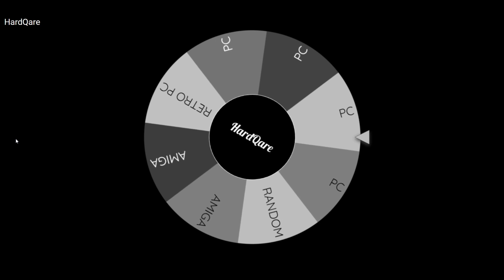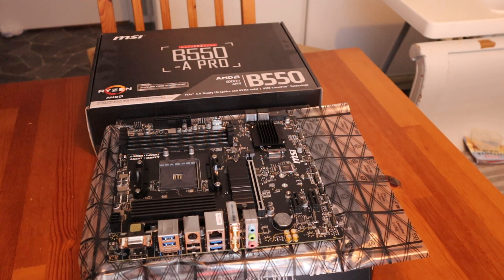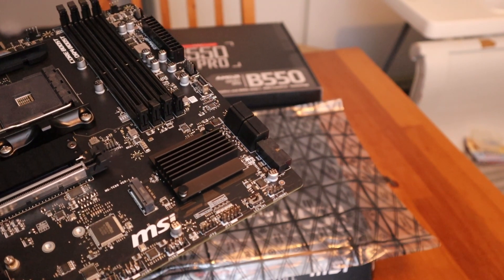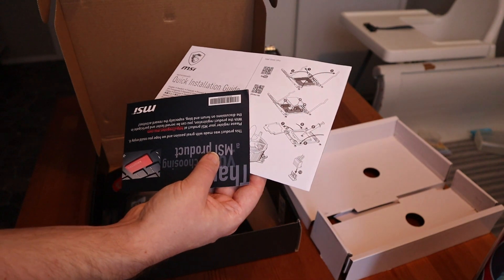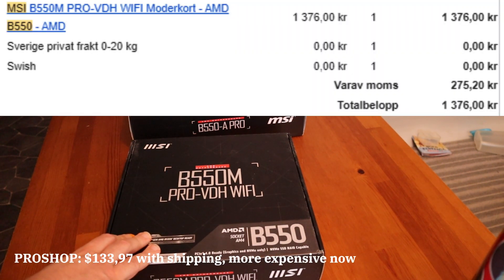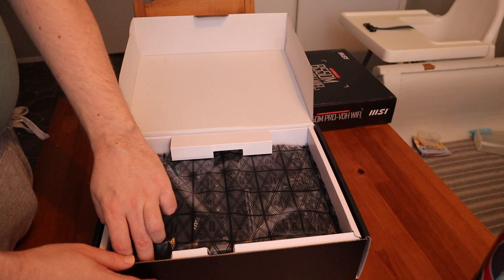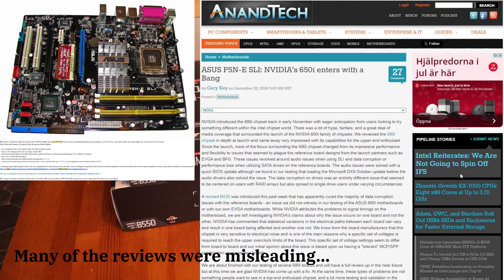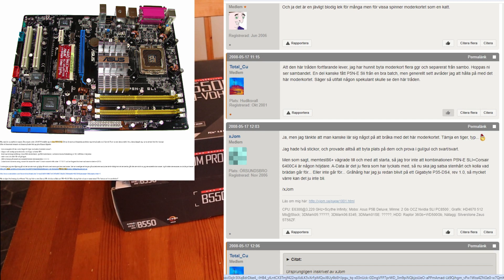Unboxing Calendar 2023 #17 Two MSI B550 Motherboards. ATX vs MATX.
This video contains unsponsored content. Two MSI B550 motherboards.

Be a member for free at my Facebook group with same name as this channel and visit HardQare.com

Location: Sweden